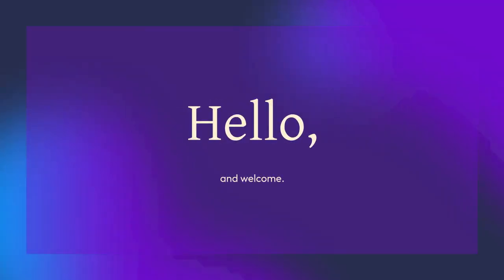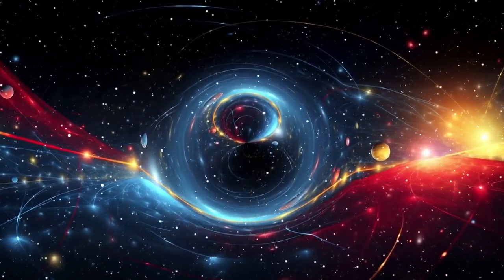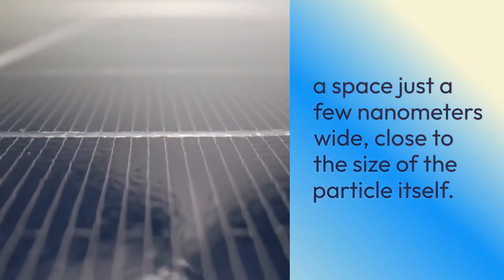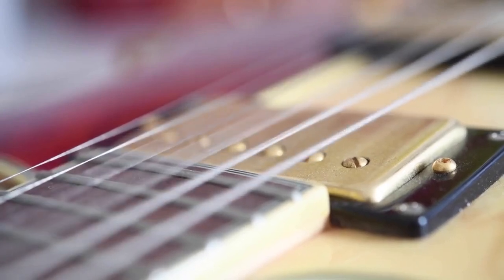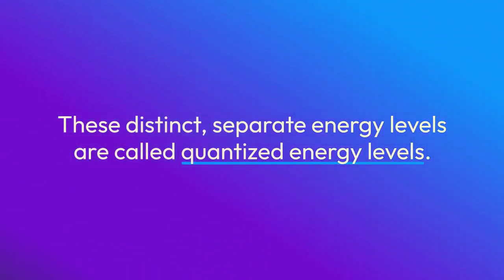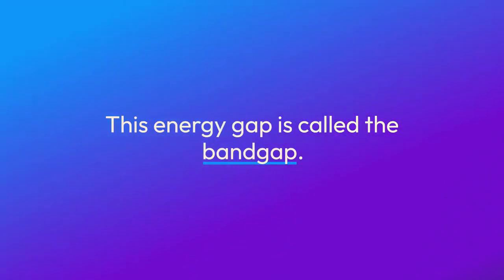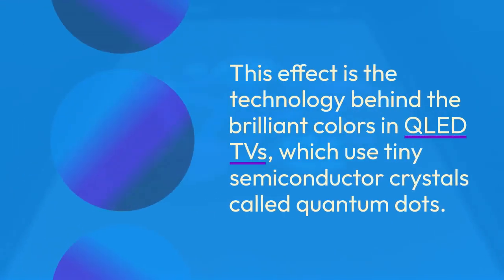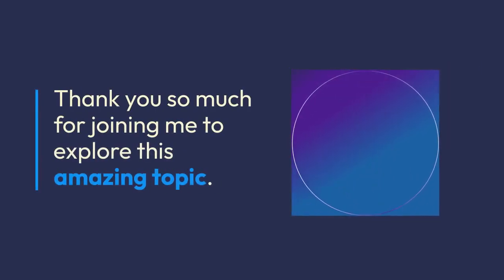What Is Quantum Confinement?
What Is Quantum Confinement? -- Quantum confinement is the phenomenon where the movement of charge carriers, such as electrons and holes, is restricted in one or more spatial dimensions. This occurs when a material's size in a given dimension becomes comparable to or smaller than the de Broglie wavelength of the carriers or their exciton Bohr radius. This spatial restriction quantizes the energy levels of the charge carriers, transforming the continuous energy bands found in bulk materials into discrete, atomic-like states. This quantum effect profoundly alters the material's properties, leading to an increased effective band gap and causing a blue shift in its optical absorption and emission spectra. Consequently, nanostructures like quantum dots (0D), quantum wires (1D), and quantum wells (2D) exhibit unique optical, electrical, and chemical characteristics. These tunable properties are crucial for many applications in optoelectronics, including LEDs, lasers, solar cells, and biomedical imaging.